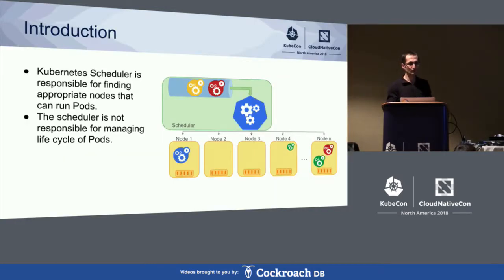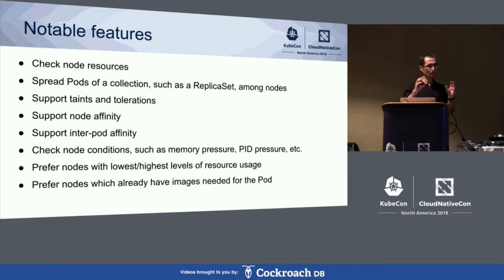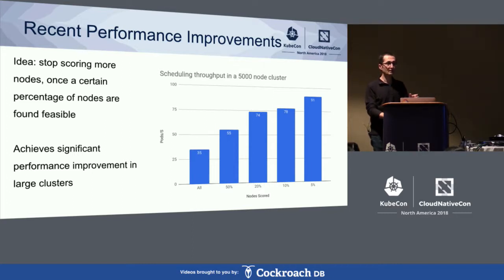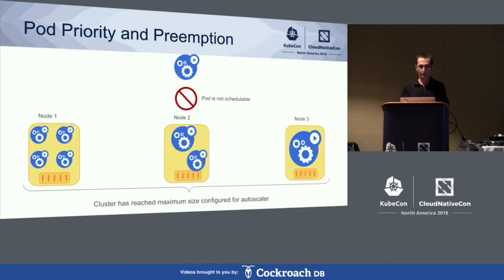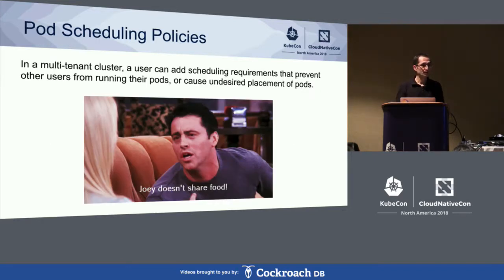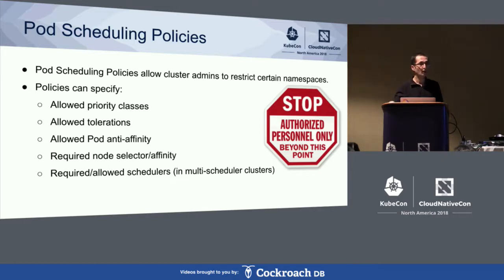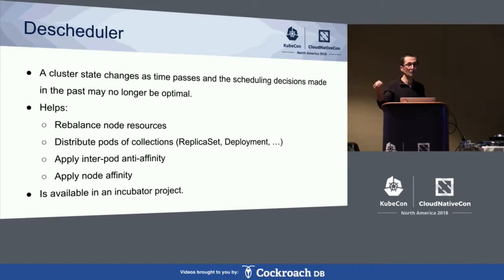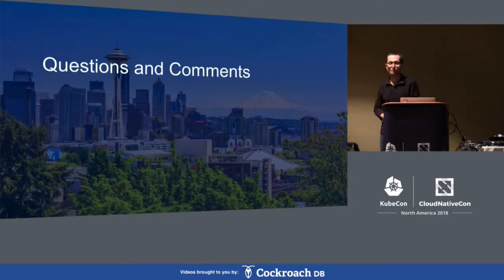Deep Dive: Scheduling SIG - Bobby (Babak) Salamat, Google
This talk will be useful for cluster operators who are interested in learning about new scheduling features in Kubernetes. The talk will provide insights about ways to run clusters more efficiently and securely. We will give a brief summary of existing Scheduler features and then provide more details about some of the new features of the scheduler, namely priority and preemption, and gang scheduling. We will also provide a summary of Descheduler. Changes in the cluster size and available resources happen continuously. These changes may make some of the scheduling decisions made before sub-optimal under new conditions. Descheduler monitors clusters and helps fixing previously made scheudling decisions by removing (descheduling) already running Pods when there are better placement opportunities in clusters. We will also talk about the new Pod scheduling policies that allow admins to restrict scheduling properties of Pods. Pod scheduling policies help prevent abuse in clusters where not all users are trusted.